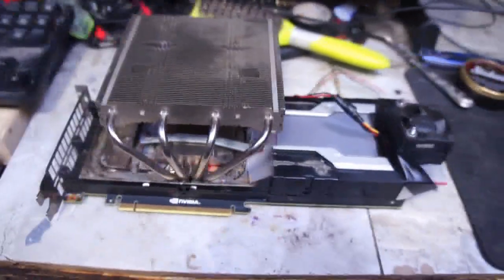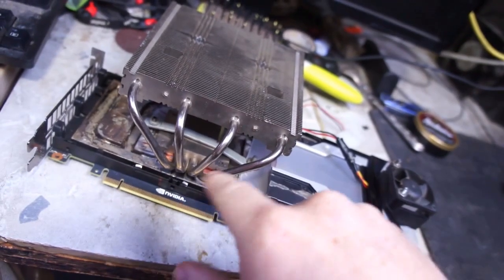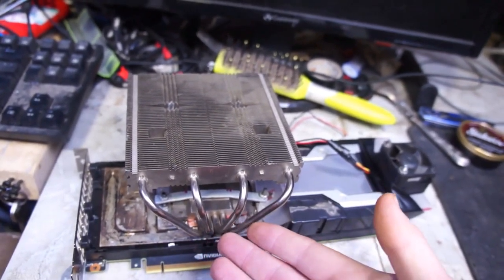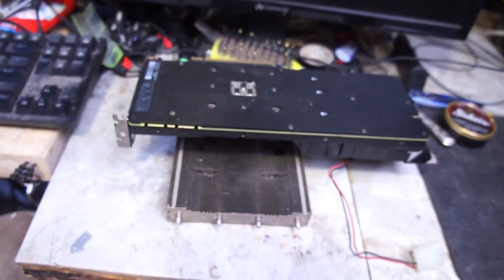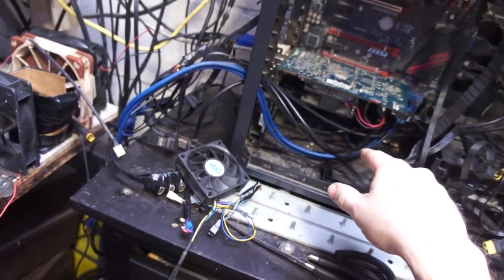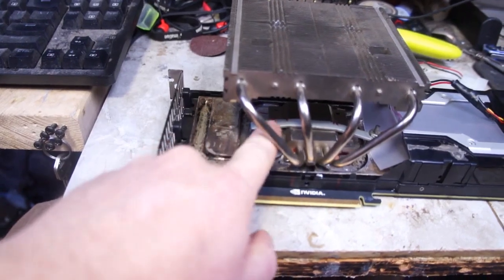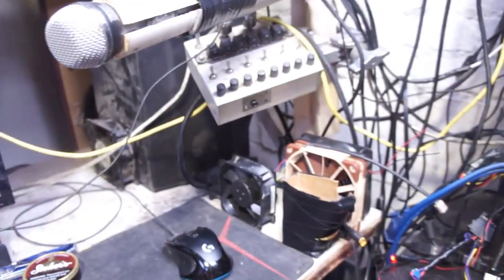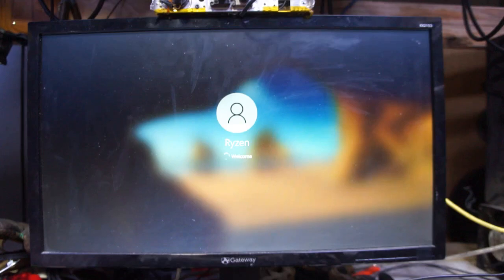"quiet" Tesla M40 cooler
Relatively  speaking.
And the temps mentioned were from running Doom 2016 Vulkan, GPU-Z reported about 180 watts.